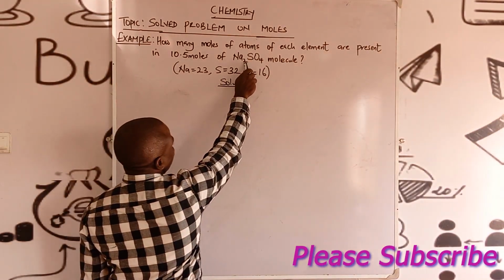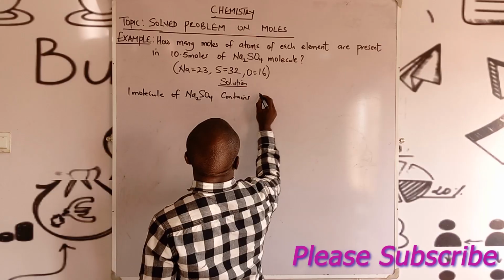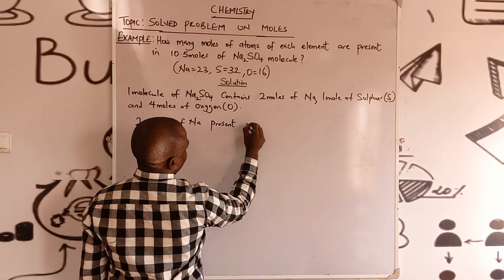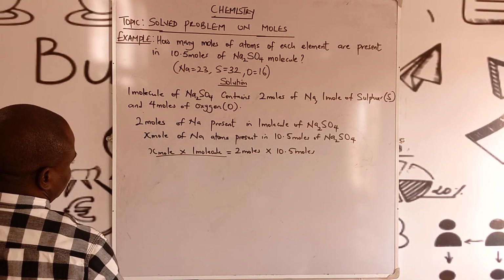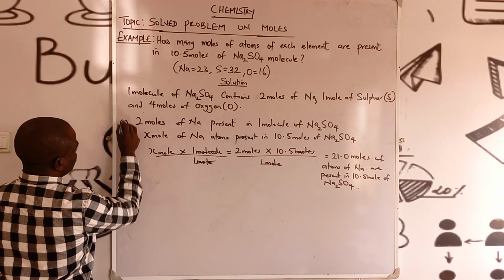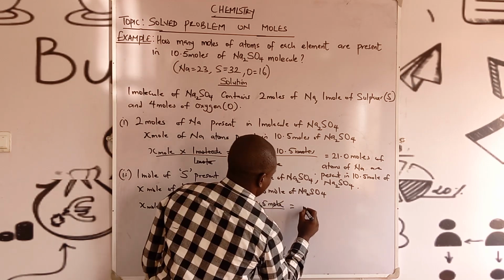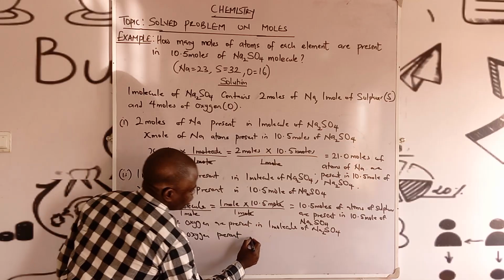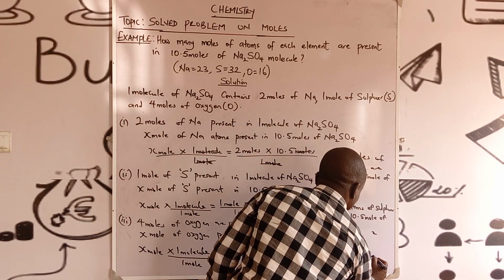Chemistry: Calculation involving number of moles of atoms of each element in a Compound ( SS2-SS3)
Welcome to Model Physics Mathematics Lessons. In this video, you will learn how to calculate the number of moles of atoms of each element present in 10.5 moles of sodium tetraoxosulphate(VI) (Na2SO4).
I break it down step-by-step:
- Identify the number of atoms of each element in molecule of Na2SO4
- Multiply the atomic ratio by the number of moles of the compound
- Calculate the moles of Sodium (Na), Sulphur (S), and Oxygen (O) atoms
- Understand the logic behind mole relationships in chemical formulas
- Apply this method to any compound in chemistry exams
By the end of the lesson, you will be able to quickly determine atom ratios in any  chemical compound- a key skill for WAEC, NECO, JAMB, UTME, and general chemistry studies.
Perfect for students, teachers, and anyone looking to strenghten their understanding of calculations in stoichiometry.
*Quick Concept (explained in the video)
NaSO4 contains:
- 2 atoms of Na
- 1 atom of S
- 4 atoms of O
Therefore, 10.5 moles of Na2SO4 contains:
- 21 moles of Na atoms
- 10.5 moles of S atoms
- 42 moles of O atoms
( Full explanation provided in the video )